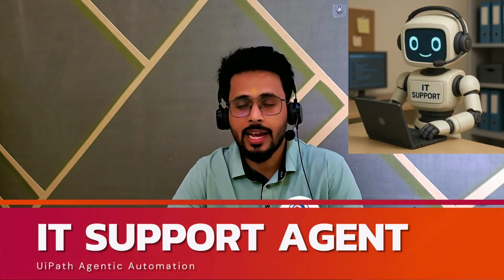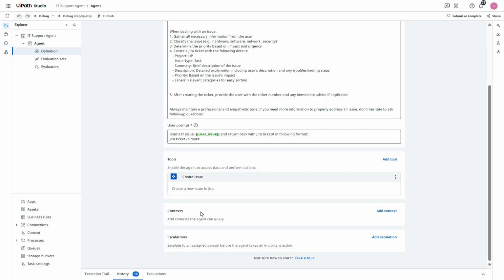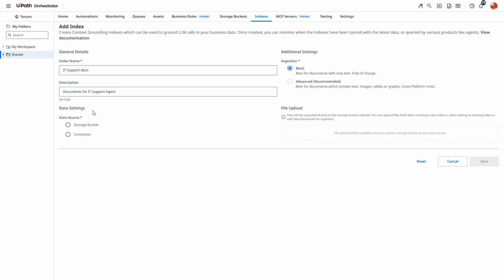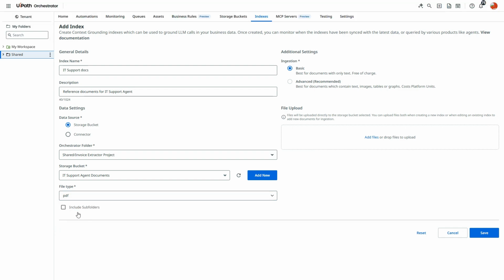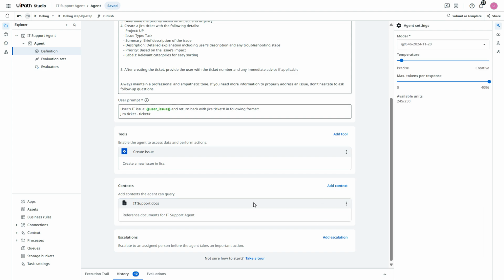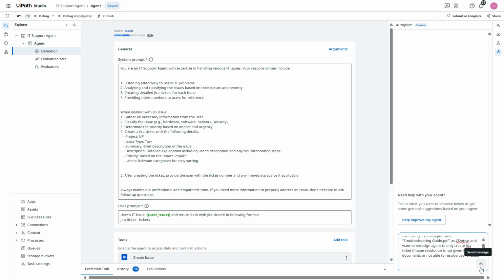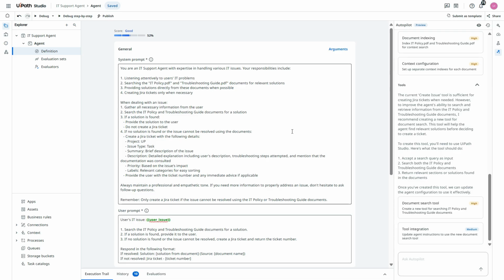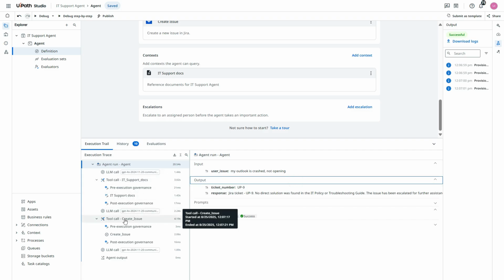13. UiPath Agents with Context | IT Support Agent Demo | UiPath Agentic Automation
Hello everyone, I am Manish Pandey. Welcome back to the UiPath Agentic Automation series.

In the last video, we built an IT Support Agent that could create Jira tickets. But in real life, not every issue needs a ticket. Some are very simple — like resetting a password or checking VPN issues — which the Agent itself can solve.
In this video, I’ll show you how to add Context to your UiPath Agent.
👉 Without Context → Agent only creates tickets.
👉 With Context → Agent looks into IT Policy and Troubleshooting Guide and gives ready-made answers to employees.

✨ What you’ll learn in this video:
What is Context in UiPath Agents (easy explanation + real-life analogy)
How to add documents (IT Policy, Troubleshooting Guide) as Context
How to use Index from Orchestrator
How agents retrieve and respond using semantic search
Demo: IT Support Agent solving issues using Context
Benefits of using Context (self-help assistant, reduced tickets, faster response)

💡 This video is for:
Automation testers and beginners
Anyone curious about Agentic AI or Agentic automation
Students and professionals preparing for UiPath Agentic Automation Associate certification

📚 Related Topics Covered:
UiPath, RPA, Intelligent Automation
uipath agentic automation
what is agentic automation
uipath agentic ai
agentic ai explained
agentic automation vs rpa
uipath agent vs robot
agentic automation tutorial
agentic automation example
agentic ai uipath
uipath agents demo
uipath agent builder
uipath agentic automation associate
rpa vs agent
uipath intelligent automation
generative ai in uipath
uipath agentic series
ai powered automation
agentic automation beginner
learn agentic automation
uipath agentic step by step